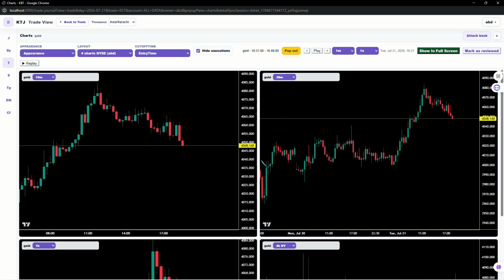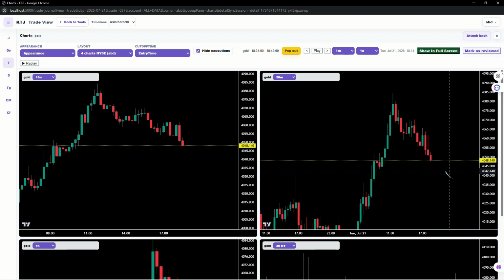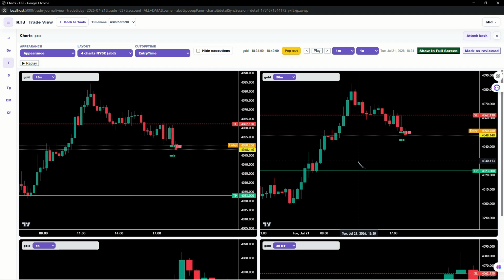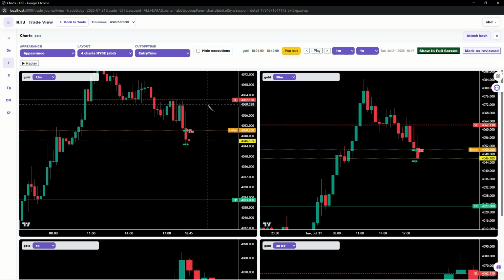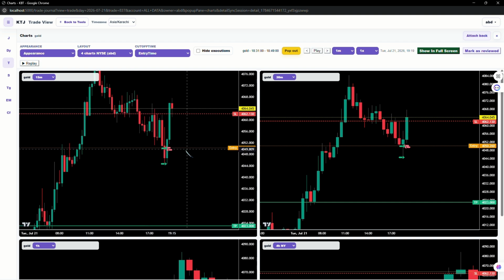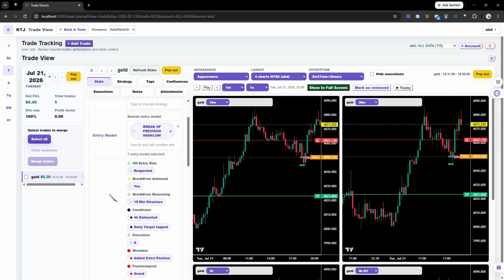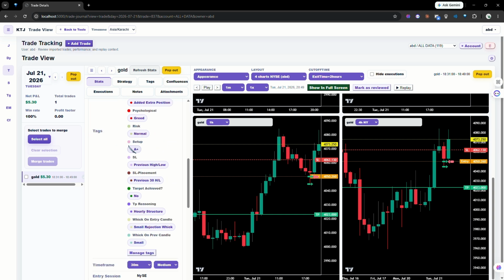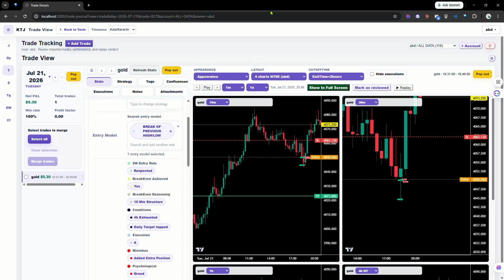D3 21 JULY 2026 CELERY 30 Min NYSE OPEN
CELERY 30 Min NYSE AT OPEN